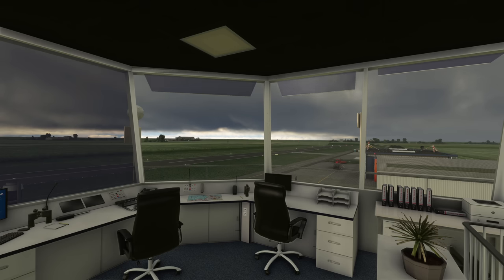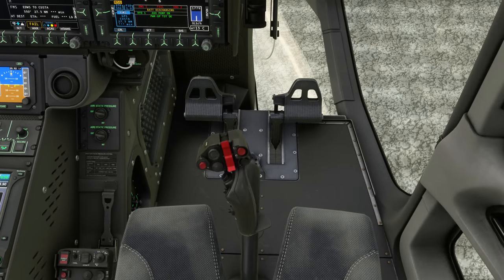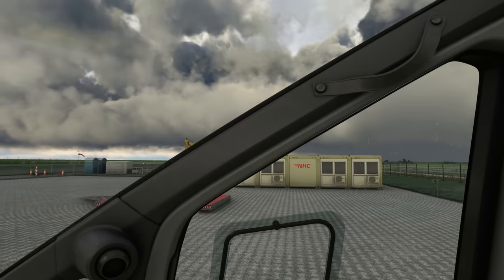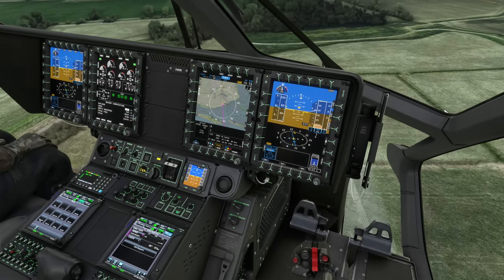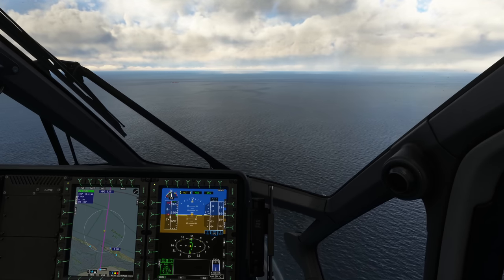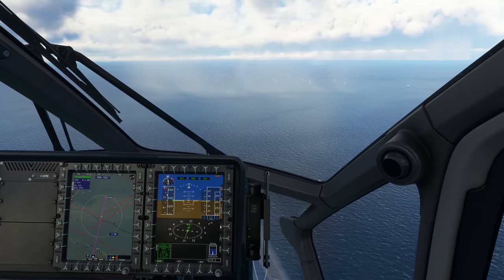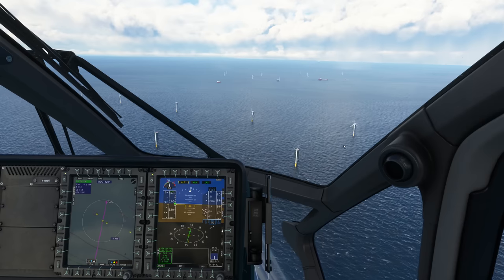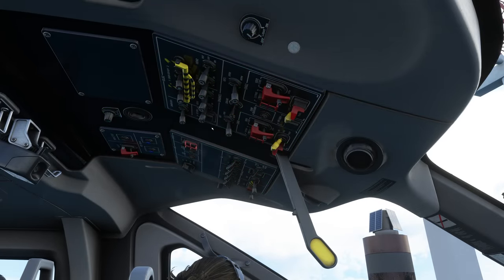AIRBUS H160 North Sea Service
My system specs:
Intel i9-9900k@5,2GHz
RTX4090
32GB RAM